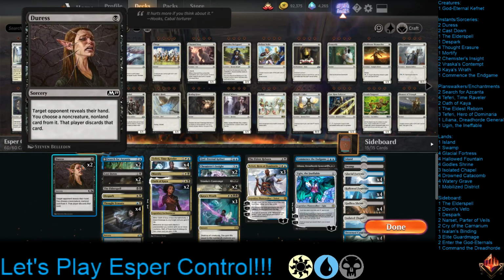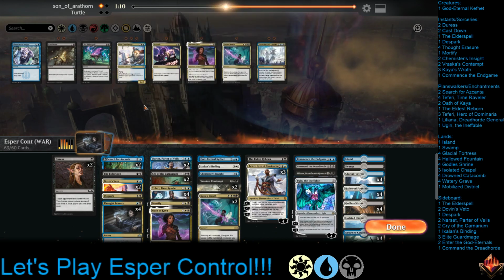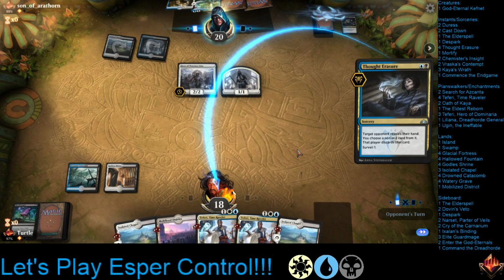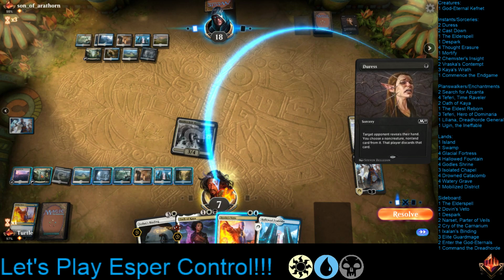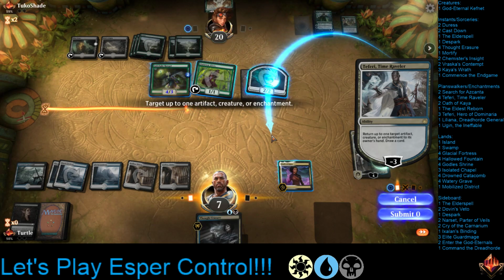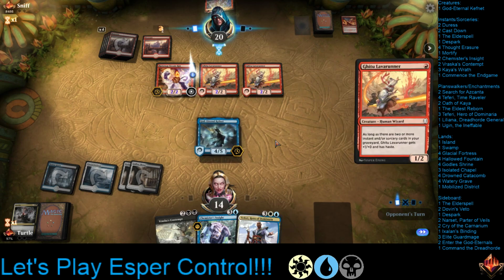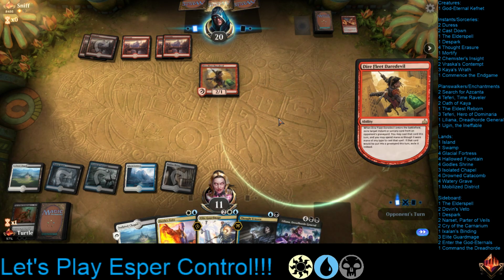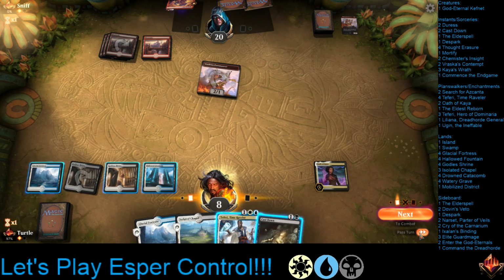MTG Arena - Esper Control - Mythic Ranked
Join me for 3 Rounds of Bo3 as we talk through decisions and plays with Esper Control